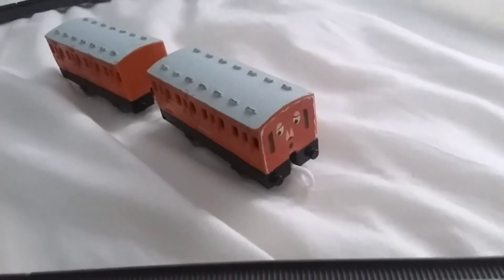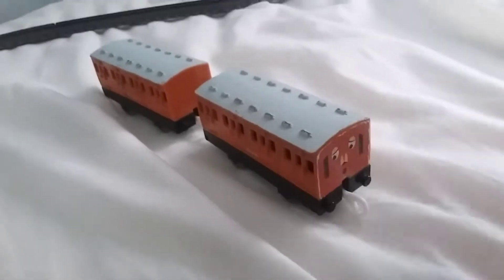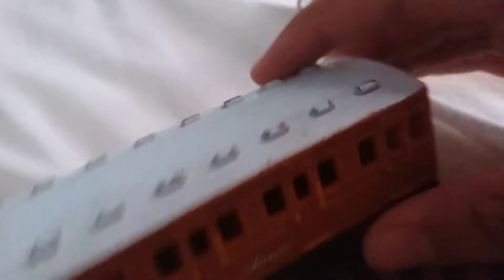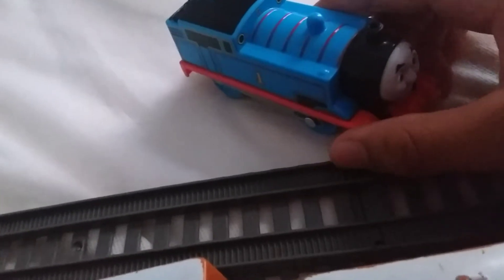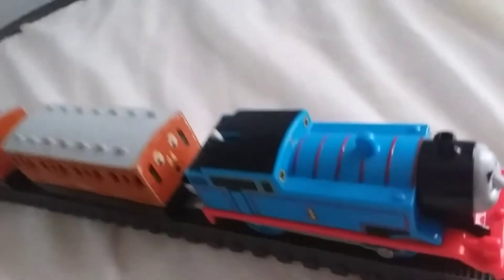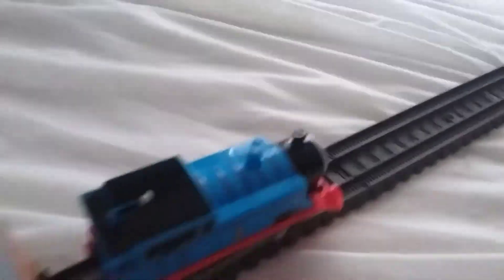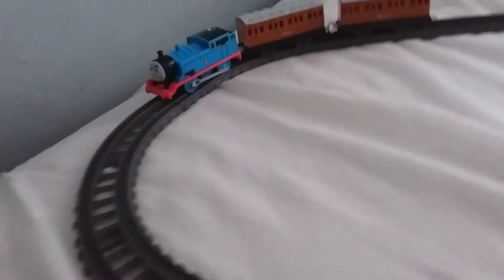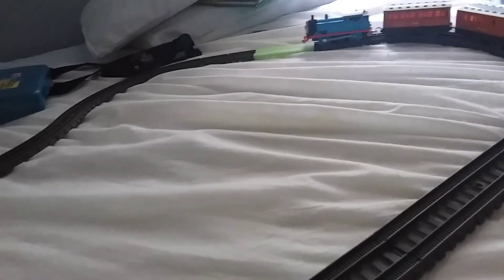Toy review on 2006 hit toy company annie and clarabel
I got annie today now i have annie and clarabel for my series